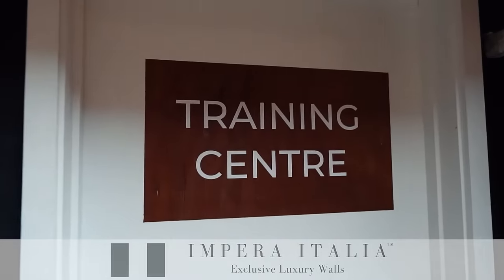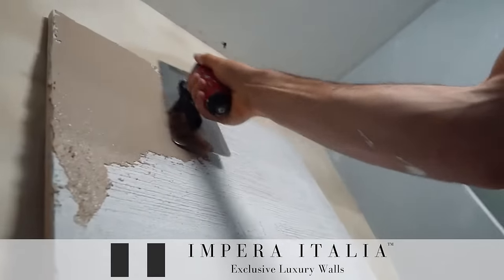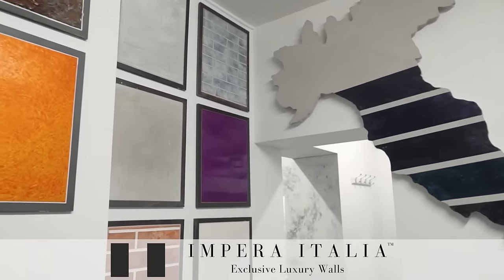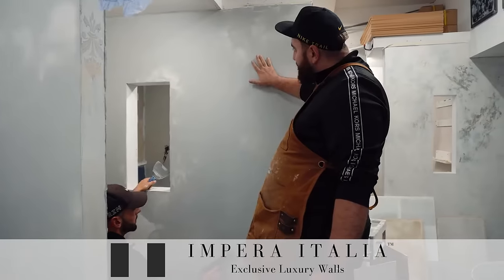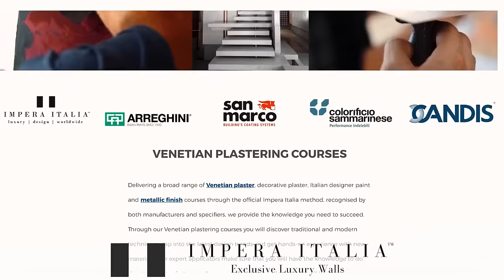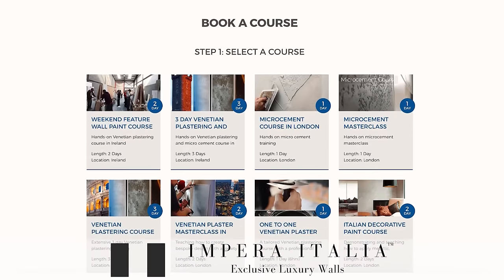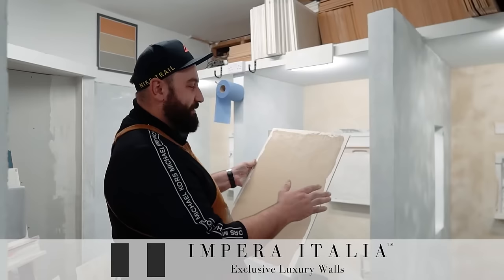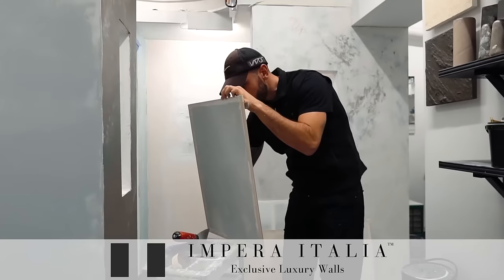Microcement, Venetian Plastering, Marble Effect and Decorative Paint Courses in London and Ireland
Would you like to create amazing floor/wall finishes for you or your clients?
Our expert applicators will make sure that you will have the knowledge to do Venetian polished plaster, microcement, rust effect and decorative paint finishes on feature walls on your own, but besides that you will leave with extensive theoretical knowledge, sample boards, raw samples and colour charts for various Italian finishes.

Our courses have trained over 400 applicators in the UK since 2010 and we make sure that they keep delivering the highest quality finishes worldwide – we will help you to write your own success story with Italian decorative finishes!

💻Checkout our shop💻
You will find a wide range of Venetian plasters, Microcements, Decorative paints, Waxes, Stencils and much more!

🔥Do you need assistance? We are happy to help!🔥
📍Come to visit our showroom at
➜35 The Market Place, Falloden Way, London NW11 6JT